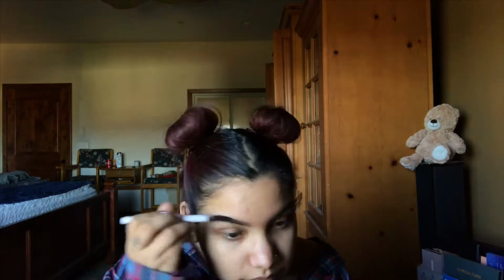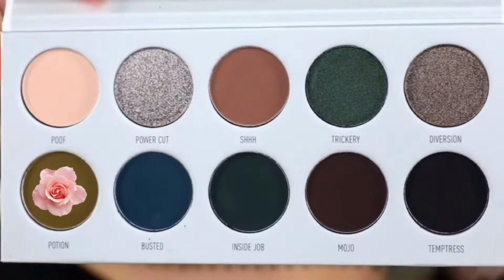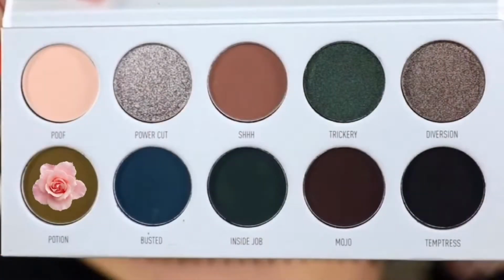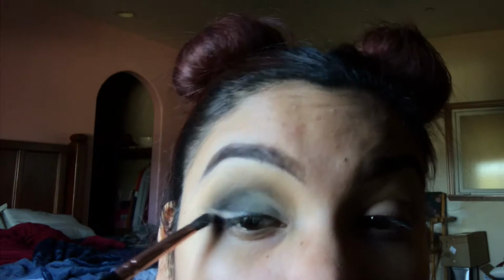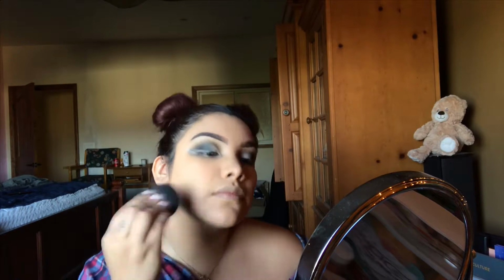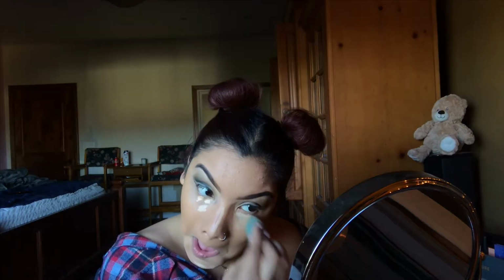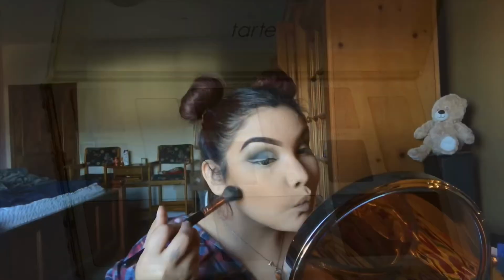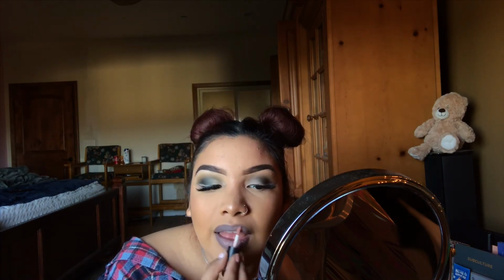Some Type Of Greenish Eyeshadow Tutorial :)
Hope you guys enjoy & have a great day!